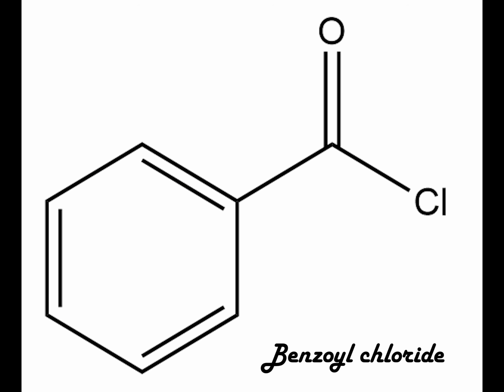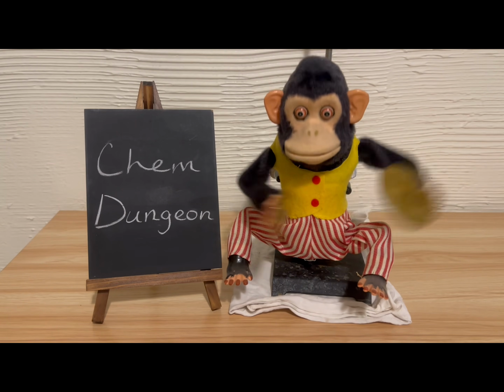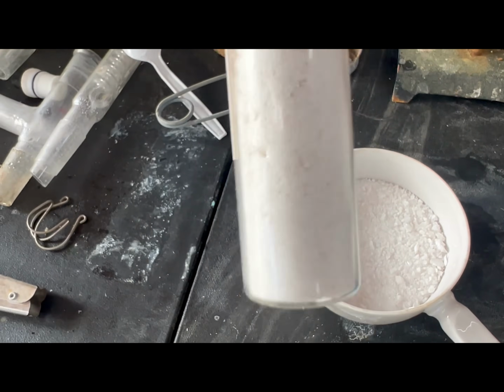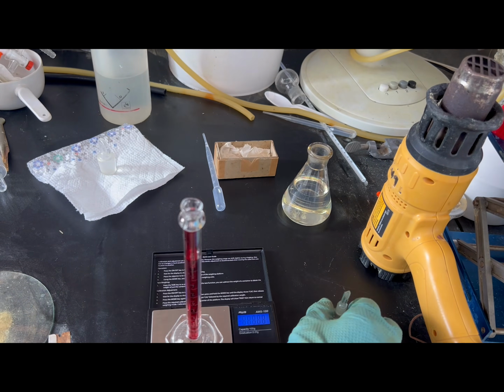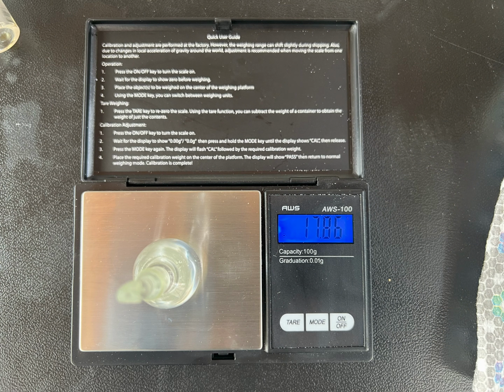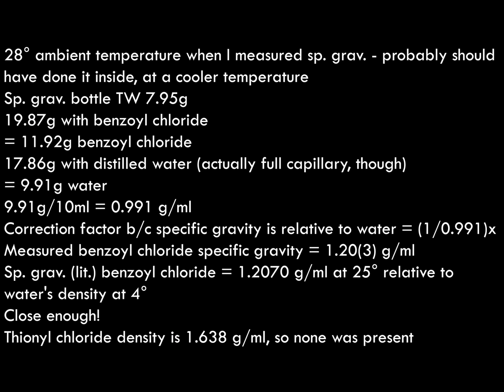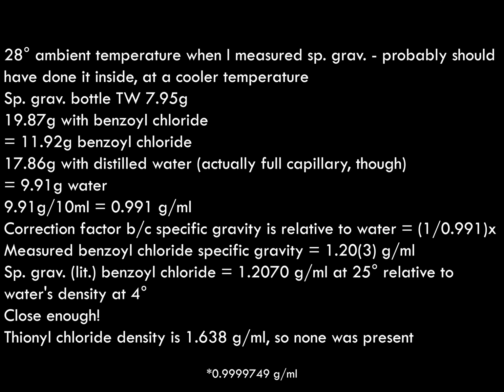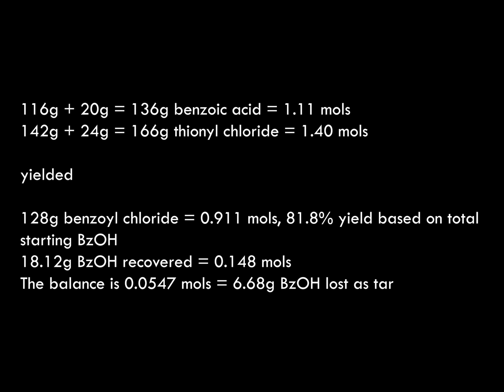Making benzoyl chloride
Mechanism explanation:
One of the bonds in the C-O double bond of benzoic acid attacks the sulfur in thionyl chloride. A lone pair of benzoic acid's hydroxy group moves toward the hydroxy's C-O bond. In thionyl chloride, the S-Cl bond moves to the Cl to make a free chloride ion.
One of the bonds in the newly formed C-O double bond moves back to the positively oxygen, and a free chloride ion attacks the carbon center of the carboxyl group to give a tetrahedral intermediate.
The O-H bond moves to the adjacent C-O bond, splitting off a free proton, the C-O bond of the C-O-S bond moves to the S-O bond, and the S-Cl bond moves to the Cl to give another free chloride ion that immediately reacts with a free proton.
This results in the formation of benzoyl chloride (liquid), sulfur dioxide (gas), and hydrogen chloride (gas).